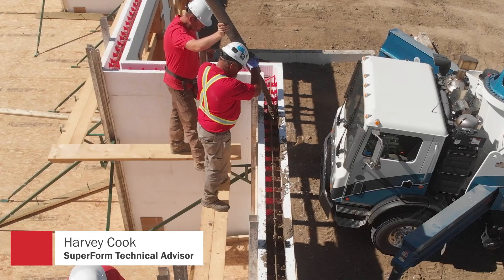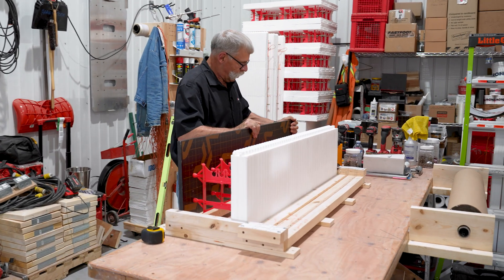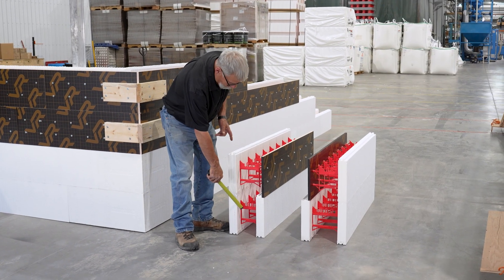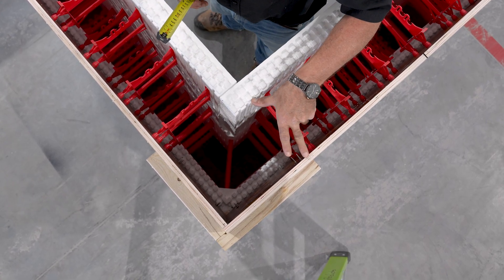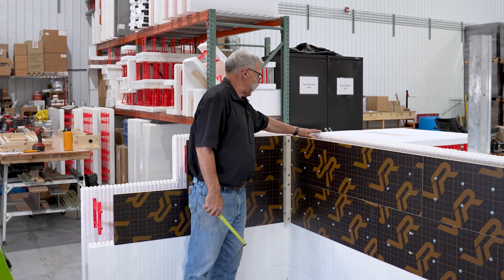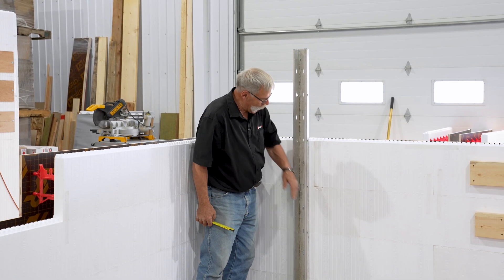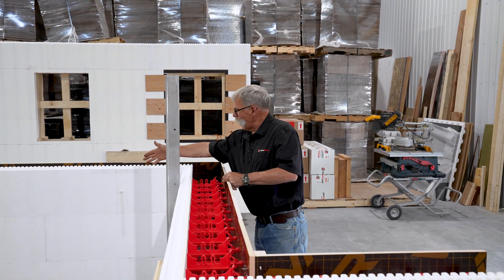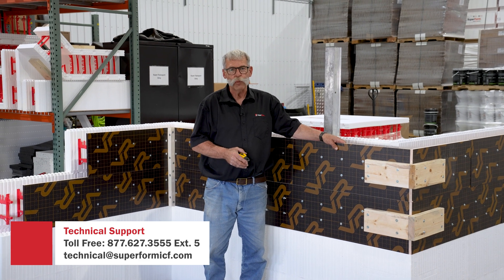One-Sided ICF Wall | Pro Tips with Harvey from SuperForm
In this video, SuperForm’s Technical Advisor, Harvey, walks you through essential tips and tricks for working with SuperForm’s innovative One-Sided ICF wall system.

In this hands-on tutorial, Harvey covers everything you need to know to from how the SuperForm One-Sided ICF block is built, pro tips for assembling a wall with external and internal corners, install tips on how to keep corners perfectly square, best practices for bracing, and how to pour concrete safely and effectively with One-Sided forms.

Whether you’re a contractor, builder, or DIYer, this video will help you get the job done right the first time.